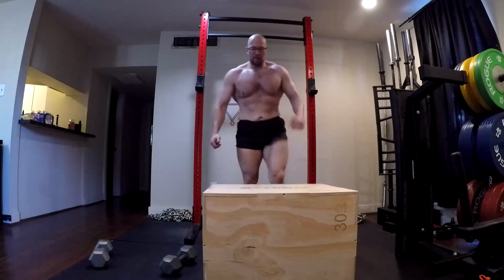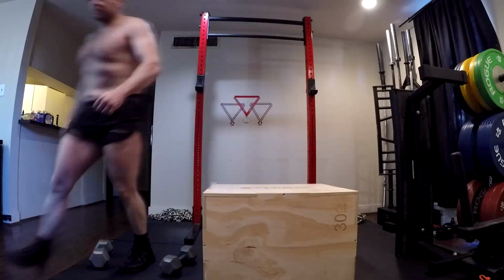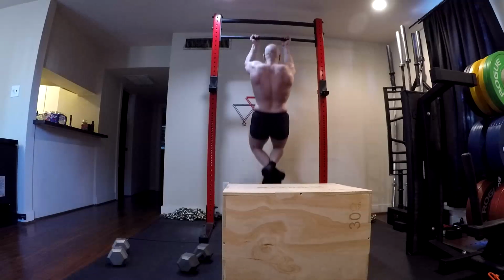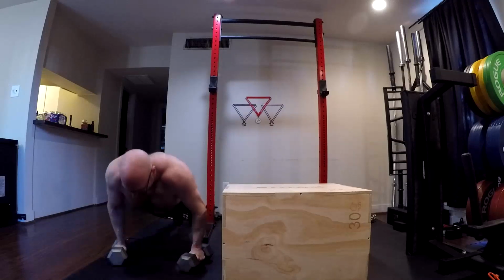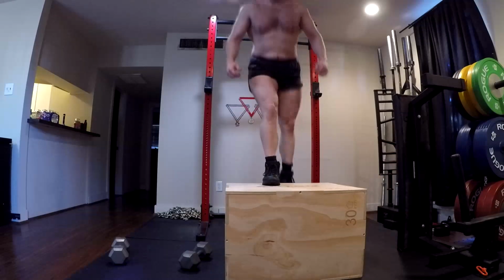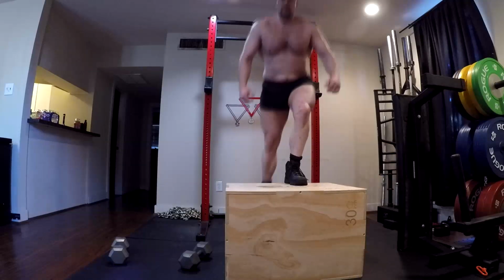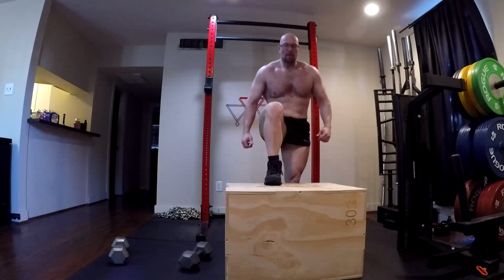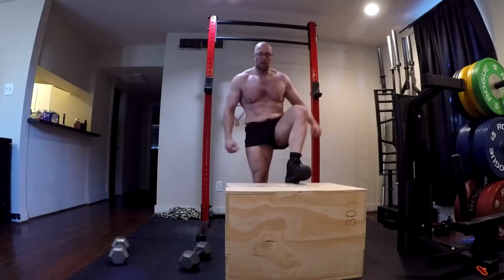10-23-2019 Orc Mode Training - Metabolic Conditioning & General Physical Preparedness Day